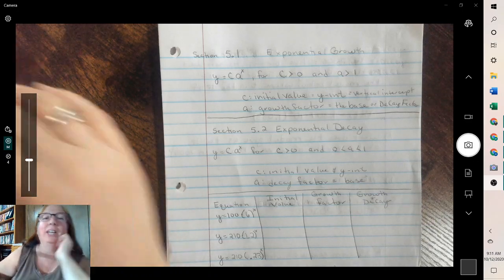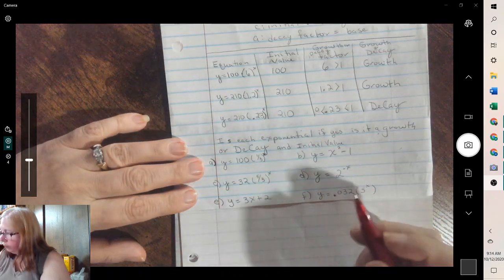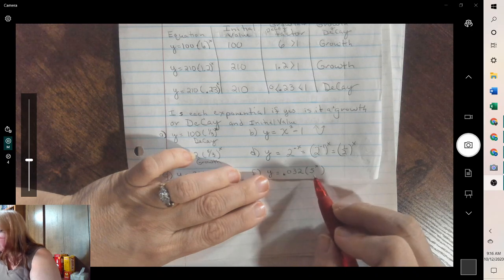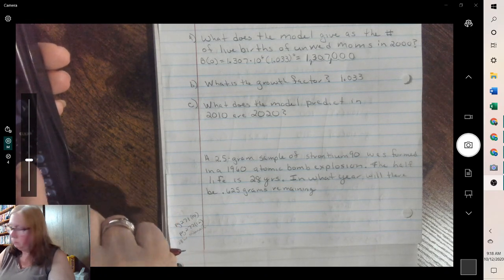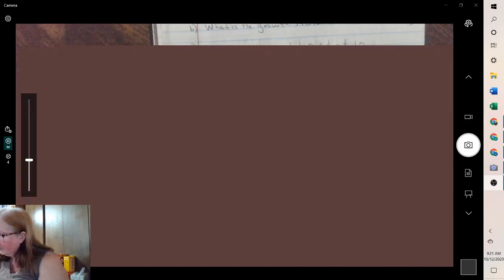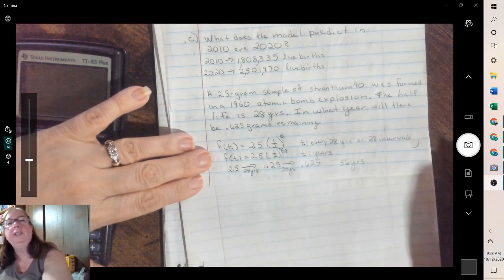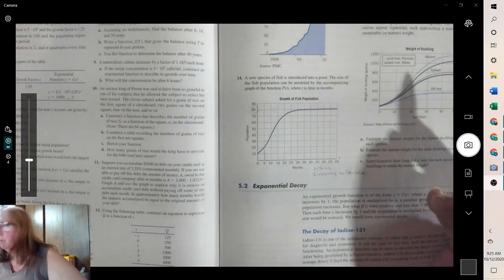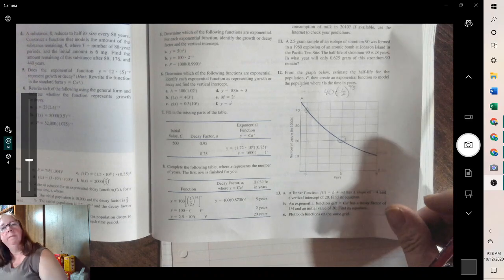MAT1020 Section 5 1 and 5 2